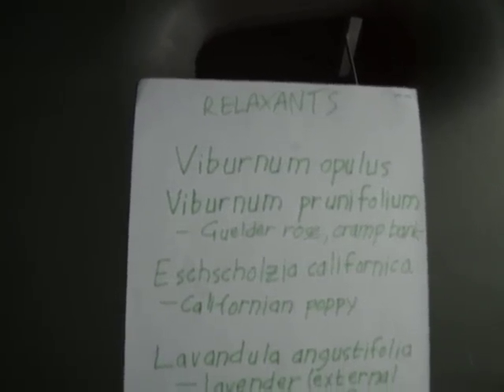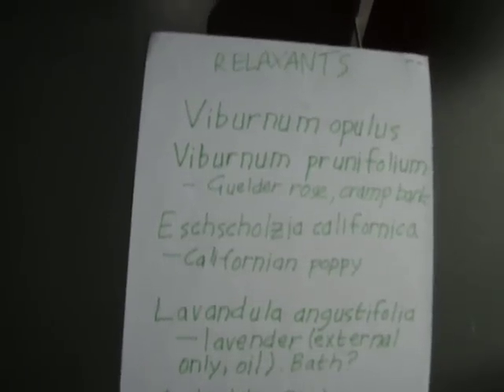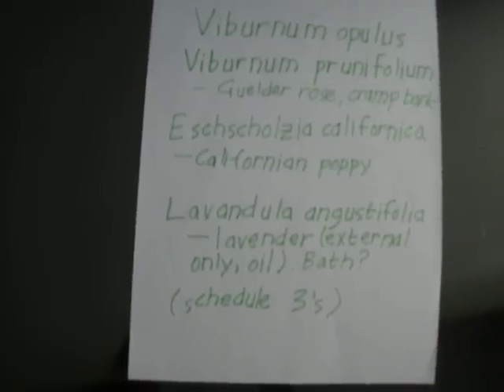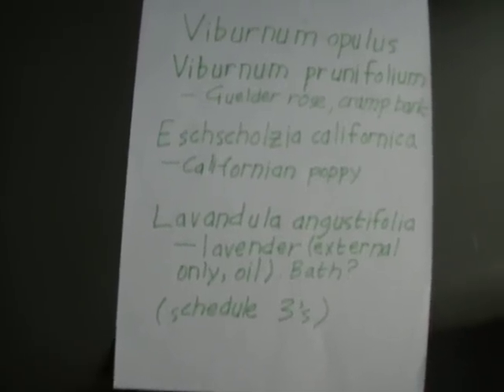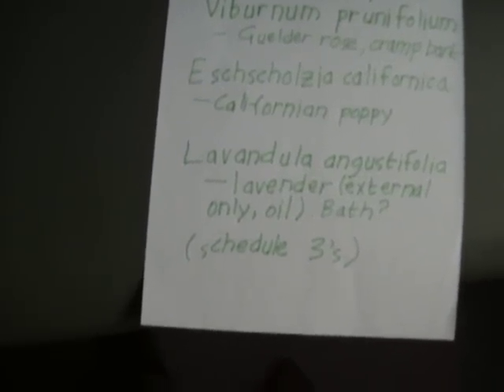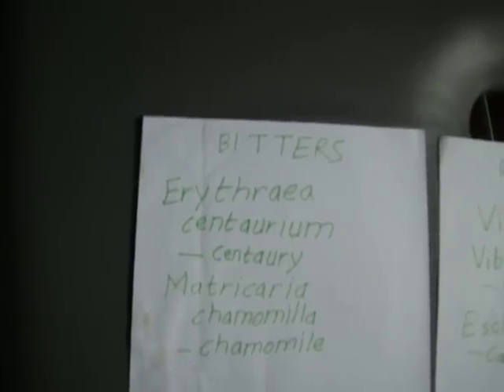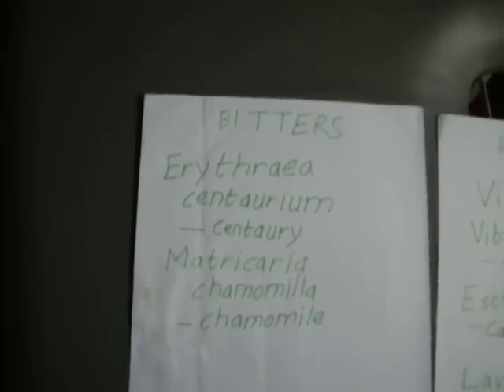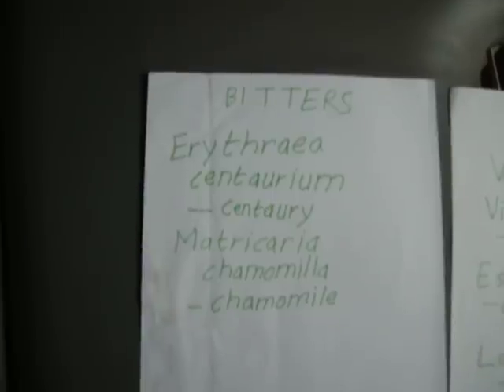Medication for inflation part 1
Some medication which may help you to inflate, including my plan for capsules which will blow you up with gas if you swallow it with a drink.  Part two demonstrates the effect from a first and third-person perspective, with noises.